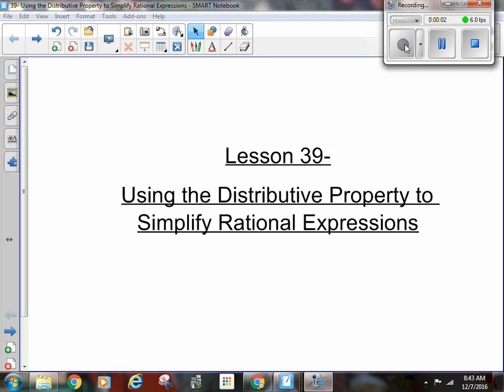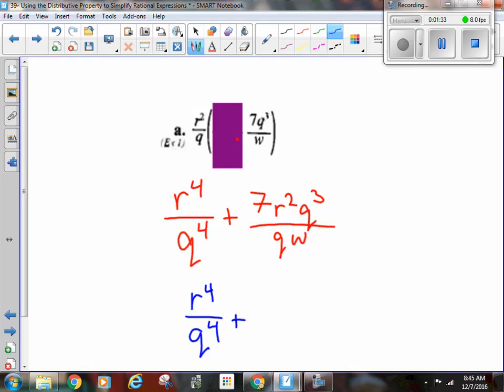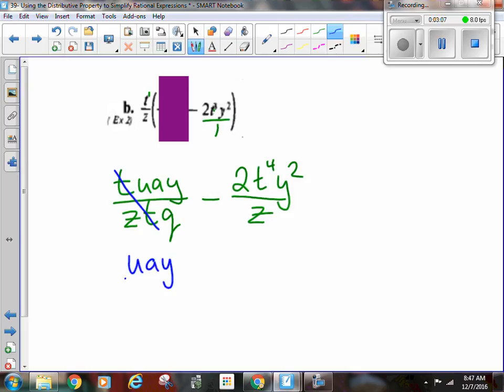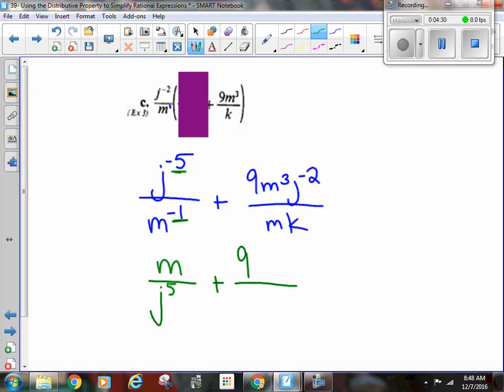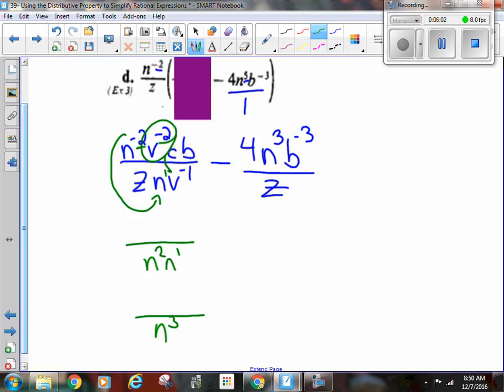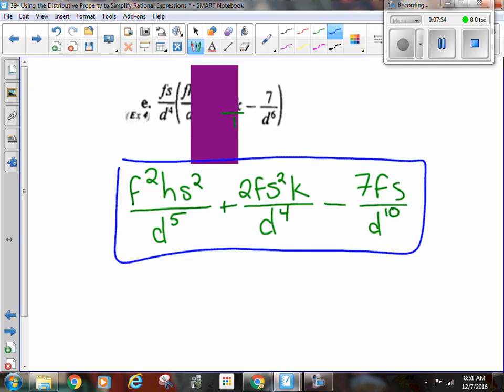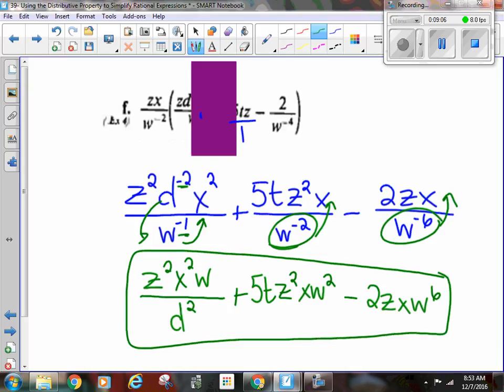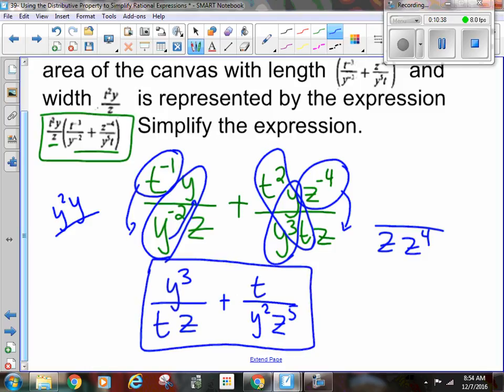39 Using the Distritbutive Property to Simplify Rational Expressions